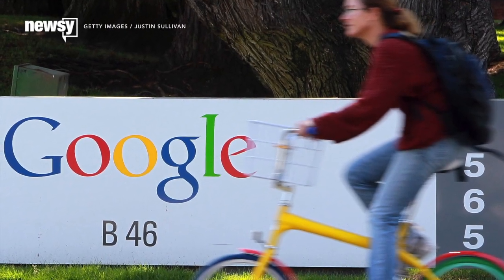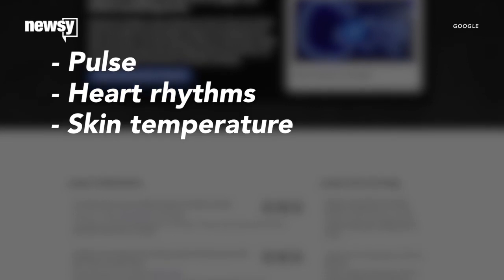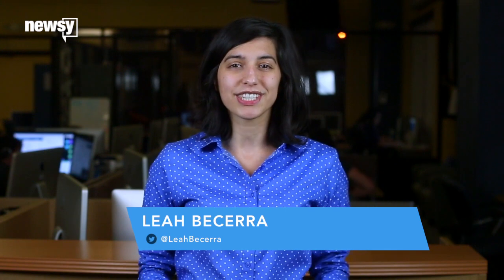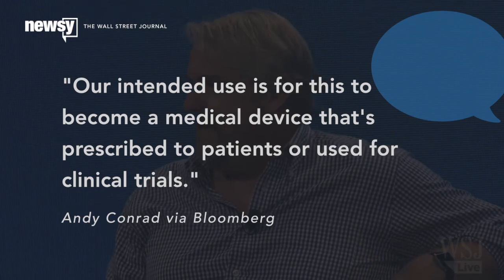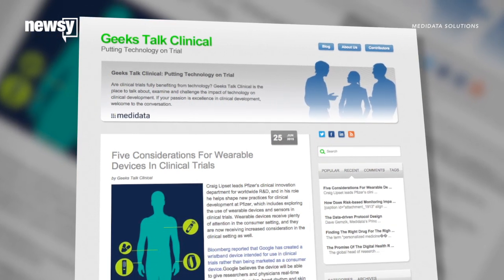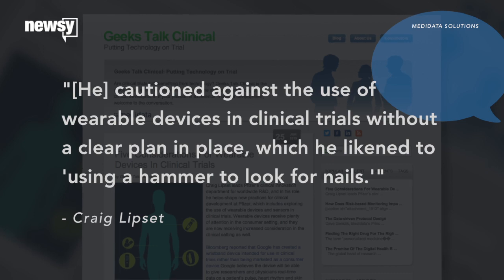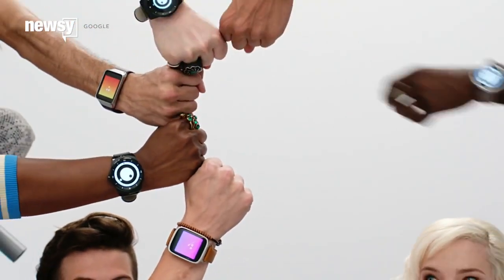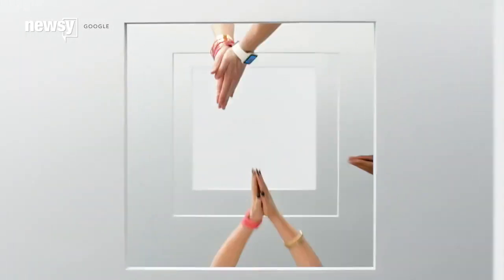Google Has A Cool New Wearable, But It's Not For Consumers - Newsy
Google X is ready to test out its new wearable, but it won't be hitting the consumer market any time soon; and that's not necessarily a bad thing.